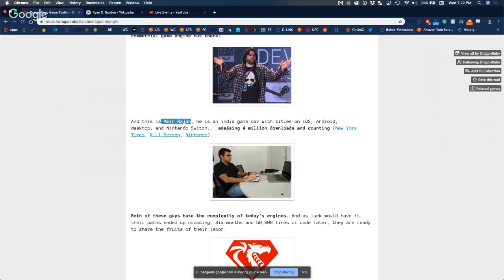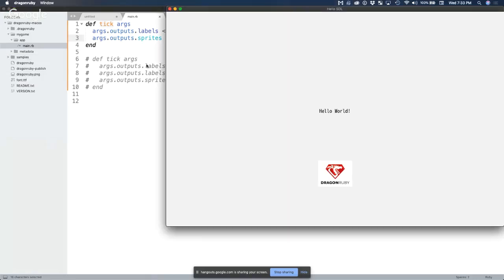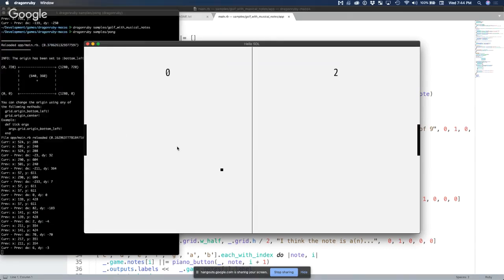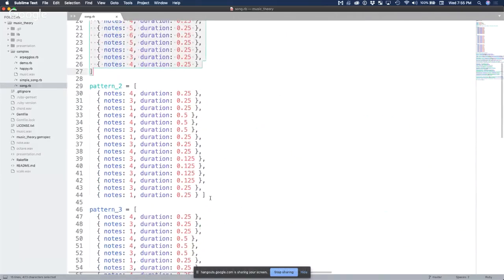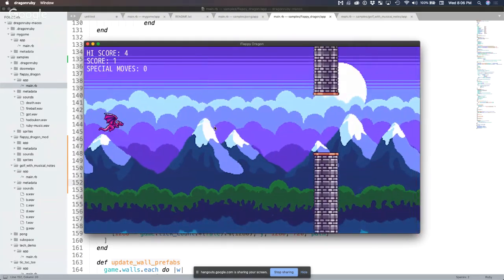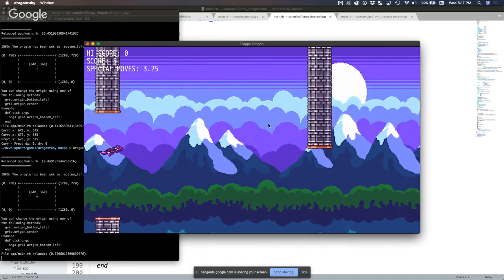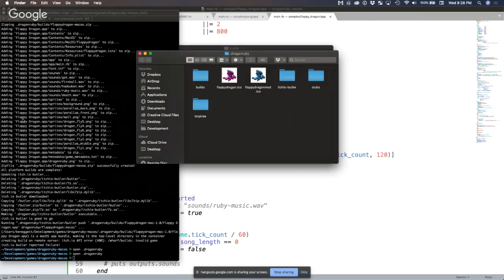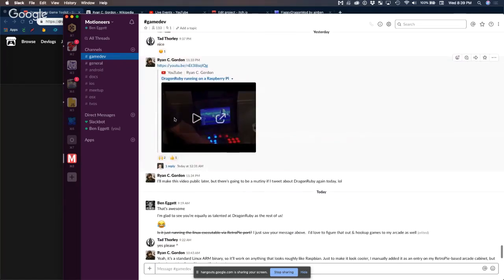Write Cross-platform games with DragonRuby, DRUG May 2019 Monthly Meetup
We will be exploring a brand new game publishing tool for Ruby, DragonRuby GTK. We will also compare to Gosu & discuss using game engines as an entry point to programming.